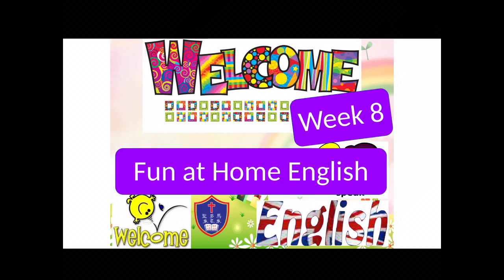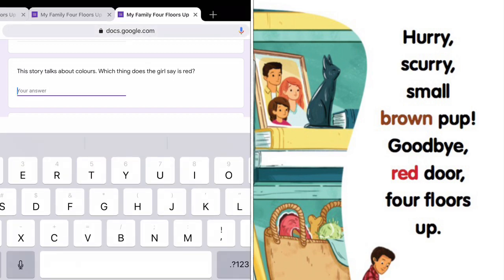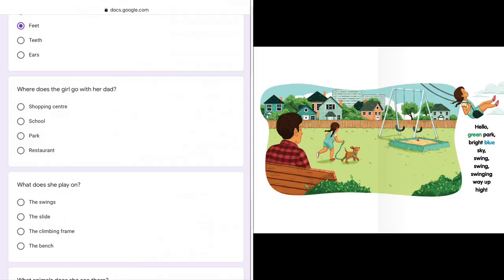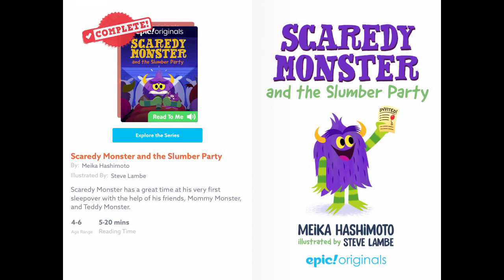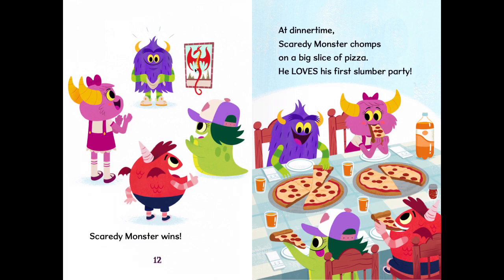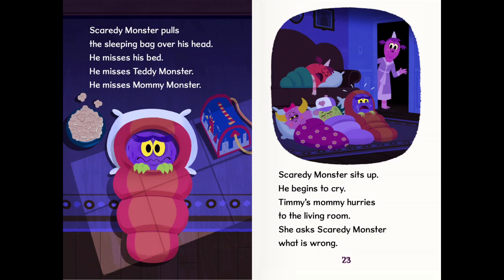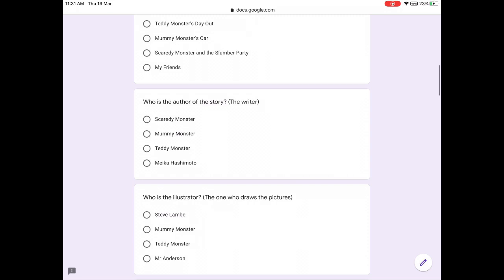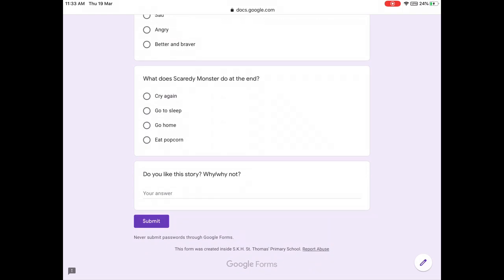26March2020_Week8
Hello everyone, welcome to Week 8 of Fun at Home English.

This week we will look at the answers from My Family Four Floors Up. Then we will read a new story called Scaredy Monster and the Slumber Party. After you read the story, follow this link to answer some questions: